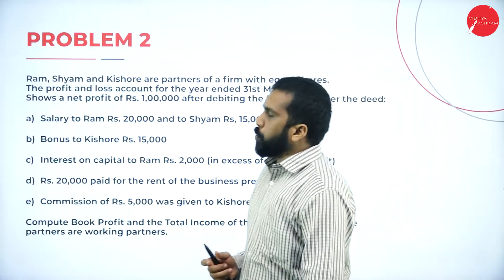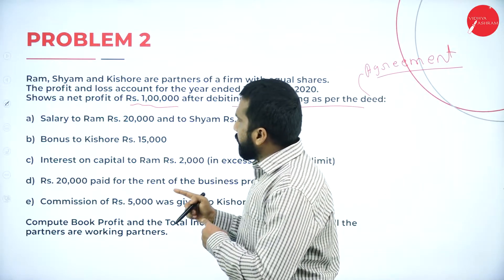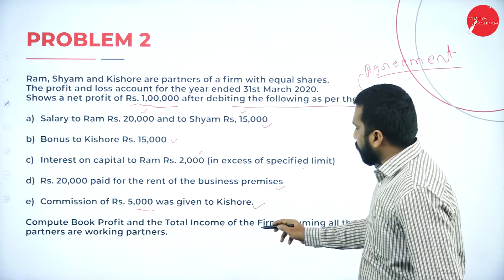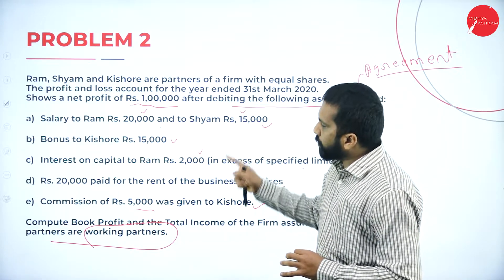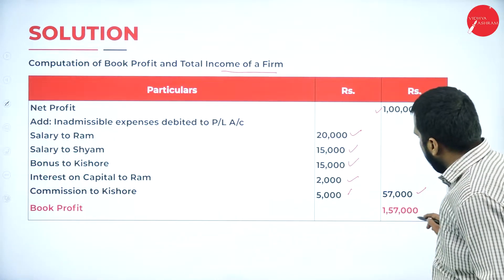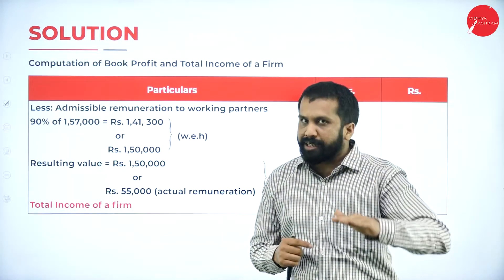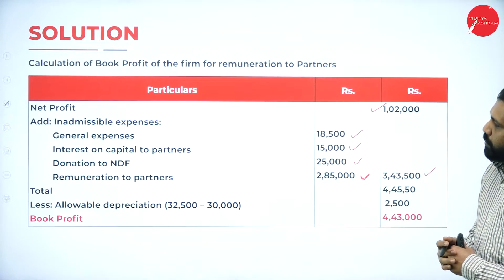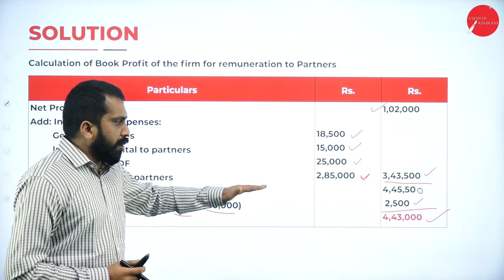DAY 23 | INCOME TAX - II | IV SEM | B.COM | ASSESSMENT OF PARTNERSHIP FIRM | L2